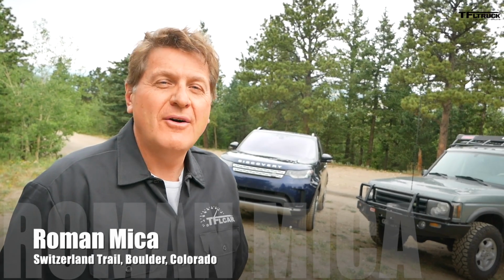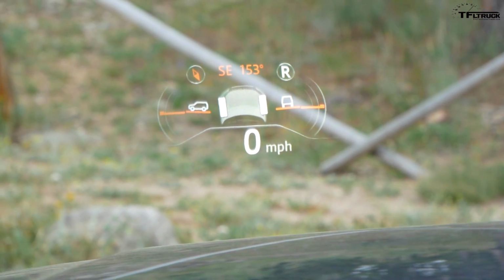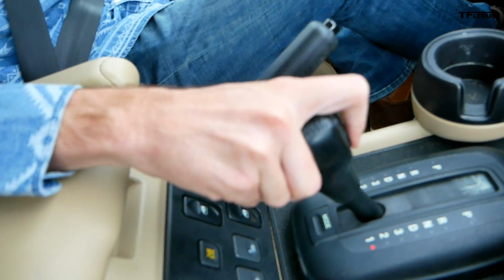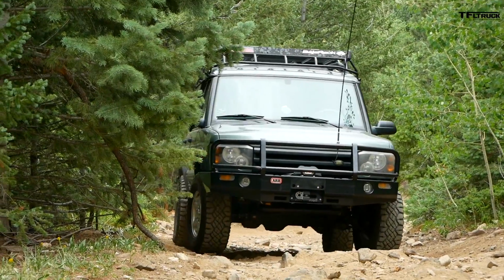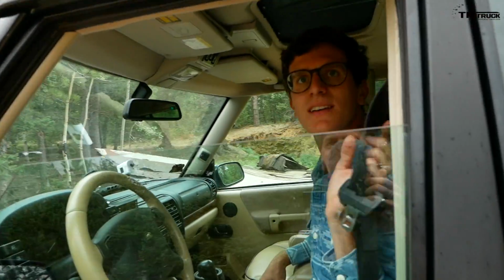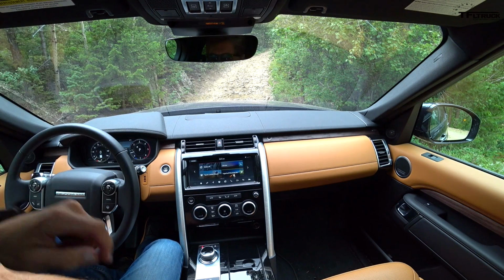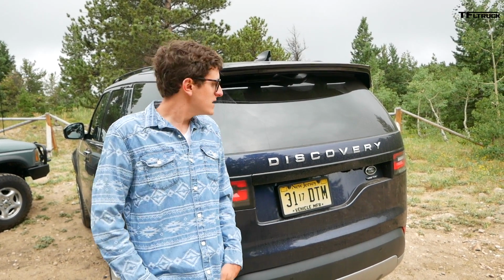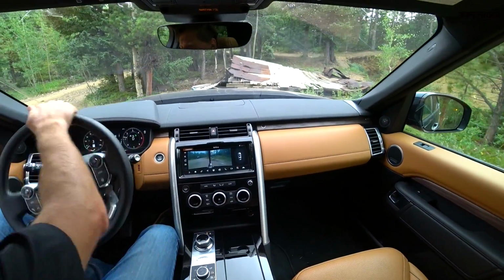Old vs New Land Rover Discovery: Can Old Gear Beat New Tech on Gold Mine Hill?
) Old vs New Land Rover Discovery: Can Old Gear Conquer New Tech on Gold Mine Hill?